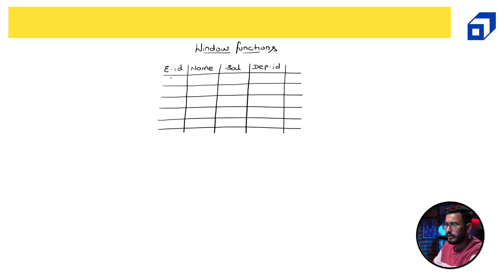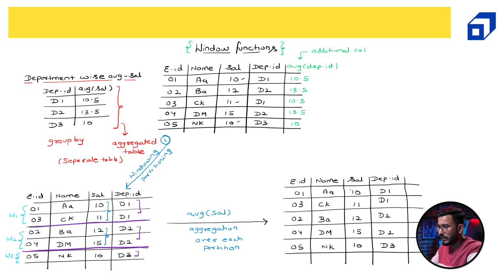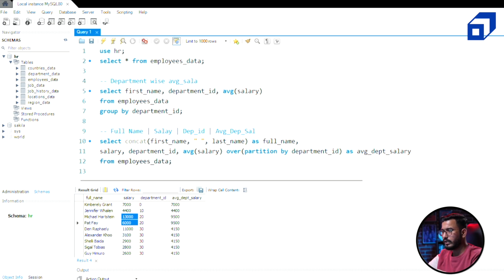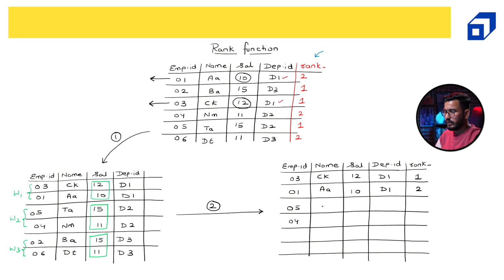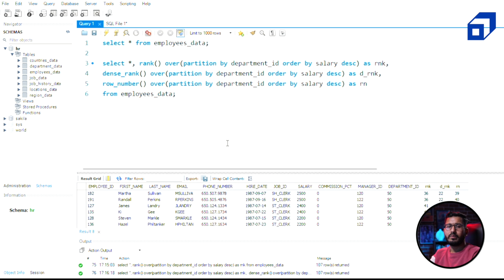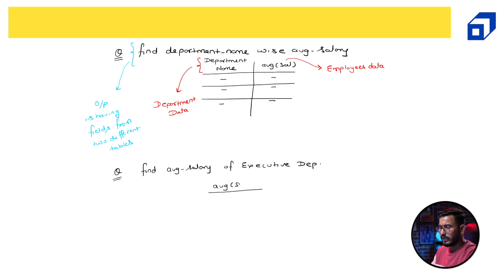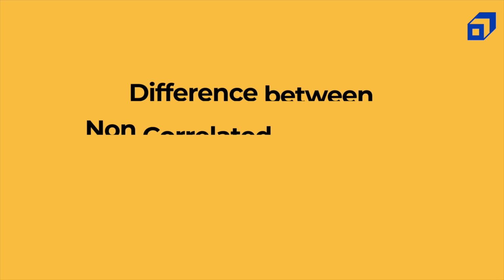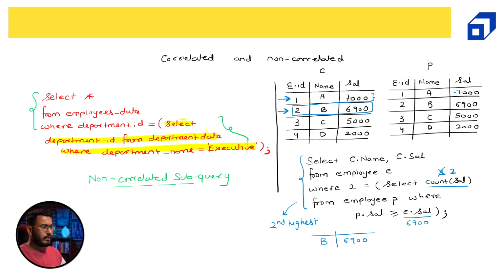Advanced SQL Full Tutorial | SQL Subqueries | Structured Query Language | Windows Function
Watch SQL full course here-

SQL stands for Structured Query Language, and it is a standard language used to manage and manipulate relational databases. SQL allows users to create, modify, and query databases, as well as to extract and manipulate data within them.
SQL is used to perform a wide range of tasks, such as creating and modifying database schema, inserting, updating and deleting data, and querying the database to retrieve information.

What are SQL Subqueries?
Subqueries in SQL are queries that are nested within another query. They allow for more complex queries by enabling a query to reference the results of another query as a temporary table. This can be useful for filtering, sorting, and aggregating data in more complex ways than a single query can achieve.

What is Advanced SQL?
Advanced SQL refers to the use of more complex SQL features and techniques to perform advanced data manipulation and analysis. This can include subqueries, joins, aggregations, and window functions. Advanced SQL can be used to perform complex data transformations and generate insights from large and complex datasets.

What are window functions?
Window functions in SQL are used to perform calculations across a set of rows that are related to the current row. They allow for complex data analysis and aggregation without the need for subqueries or self-joins. Examples of window functions include ranking functions, aggregate functions, and analytic functions.

DBMS stands for Database Management System. It is software that allows users to create, manage, and access databases. DBMS provides a set of tools and functions for storing, organising, retrieving, and manipulating data in a structured and efficient manner. It helps to ensure data consistency, security, and integrity.

### In this video, you'll learn:

✔ Window Functions in SQL
✔ Window Functions demo on a sample database
✔ Rank Function in SQL
✔ Rank Functions with Window demo
✔ SQL Subqueries
✔ When to use: Subqueries vs Join two tables
✔ 4 Rules to follow while writing a Subquery
✔ Rule 1
✔ Rule 2
✔ Rule 3

⏱ Chapters:

0:00 Introduction
0:34 Window Functions in SQL
12:26 Window Functions demo on a sample database
17:26 Rank Function in SQL
27:43 Rank Functions with Window demo
31:16 SQL Subqueries
36:26 When to use: Subqueries vs Join two tables
42:16 4 Rules to follow while writing a Subquery
42:24 Rule 1
43:00 Rule 2
44:05 Rule 3
46:05 Rule 4
46:50 Difference B/W Correlated & Non-correlated Subquery

### About Scaler